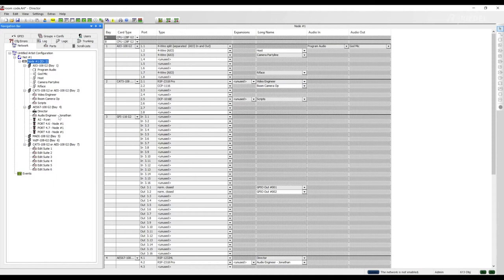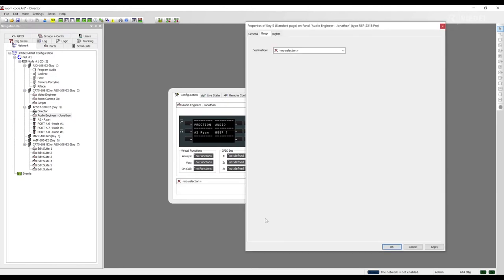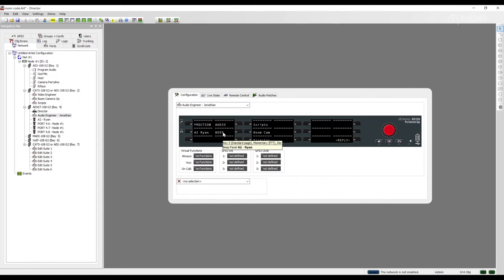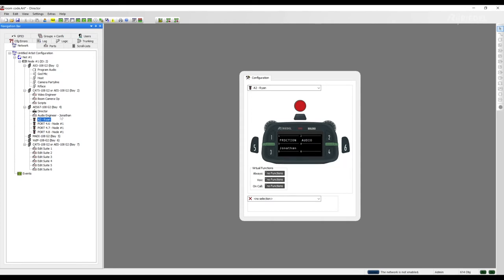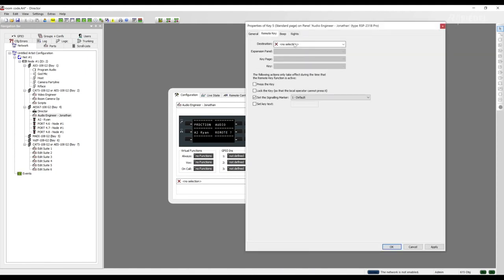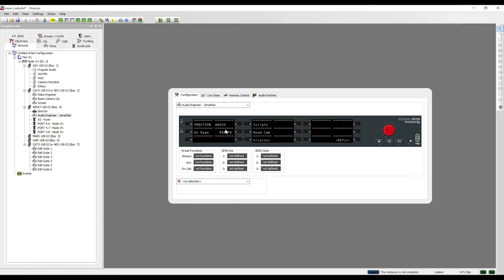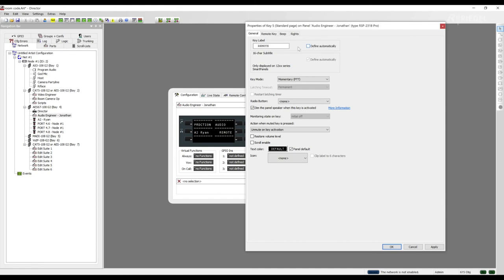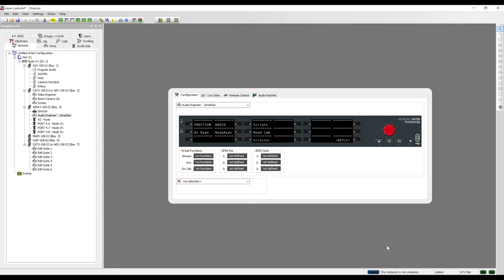Academy To Go - Beep Panel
Welcome to a new video in our "Academy to Go" series of videos. Today's video is all about the Beep Panel feature in our Director software.

Riedel Communications, founded in 1987, designs, manufactures and distributes innovative real-time networks for video, audio and communications. Its products are used for broadcast, pro-audio, event, sports, theater and security applications worldwide. The company is known for pioneering digital audio matrix systems, as well as SDI and IP-based media networks. Riedel is headquartered in Wuppertal, Germany and employs over 700 people in 20 locations throughout Europe, Australia, Asia and the Americas.